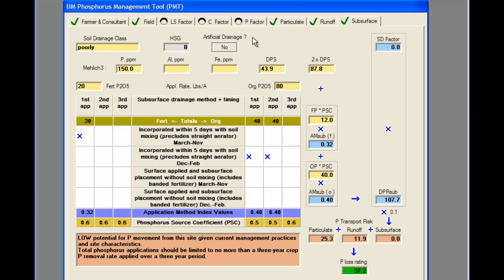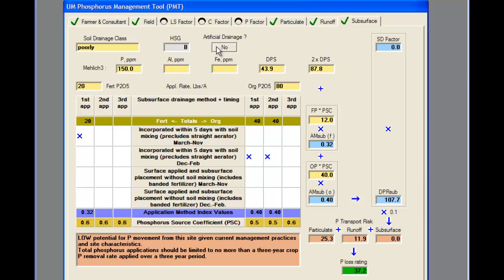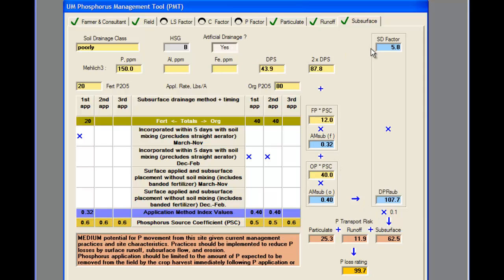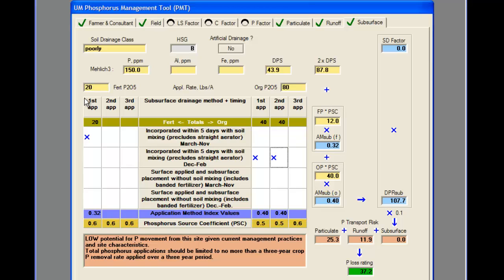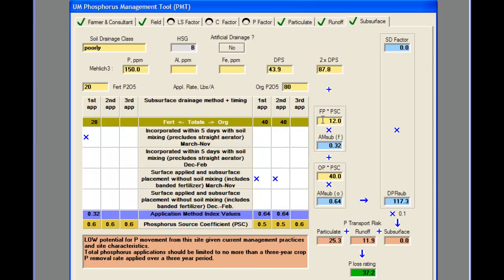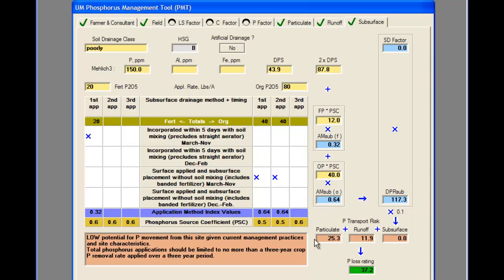UM-PMT Subsurface Page